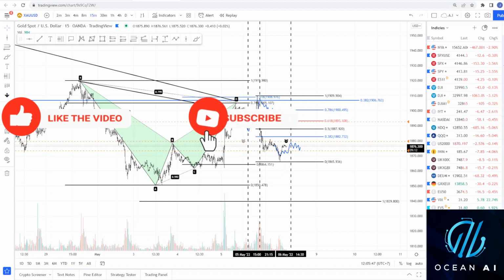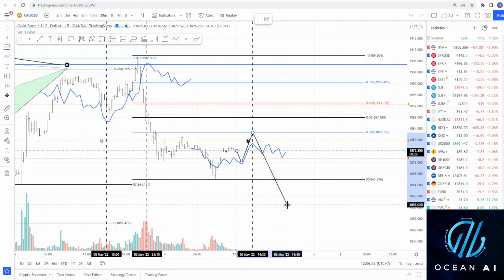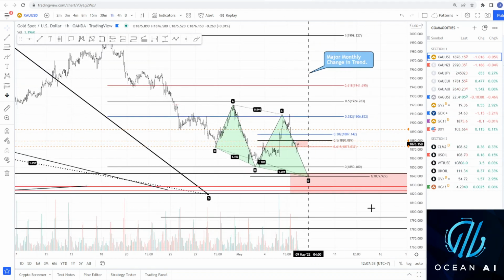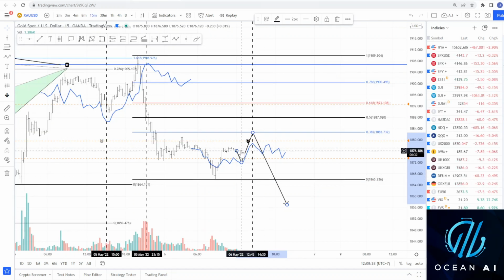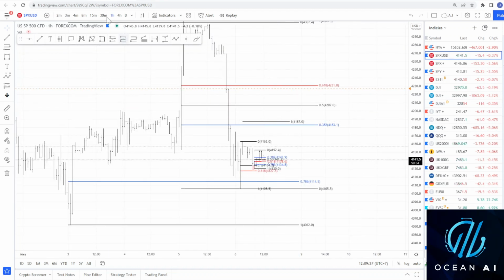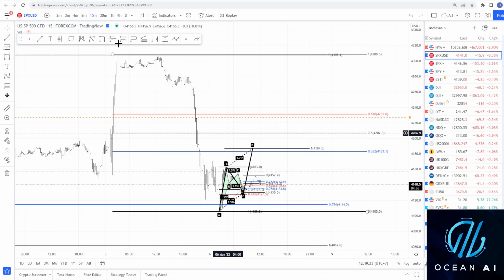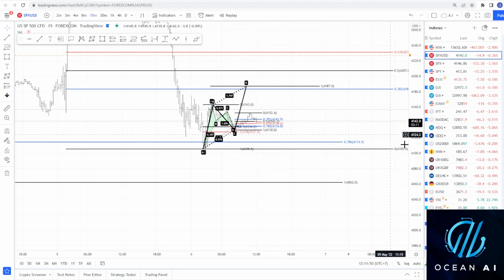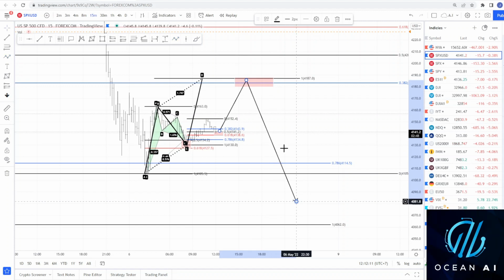S&P500 & GOLD Update 6th May 2022. LOWER WE GO!!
In this video I take a look at the GOLD trade we are on and the levels im looking for with potential add in levels. Also a look at the S&P and where we need to be looking for more short positions..

                          0:00 - Intro
                          0:13 - GOLD Trade update
                          3:17 - S&P500 Update
                          6:50 - Outro